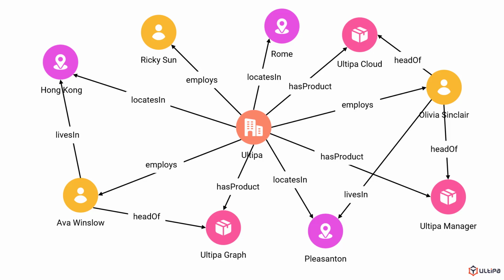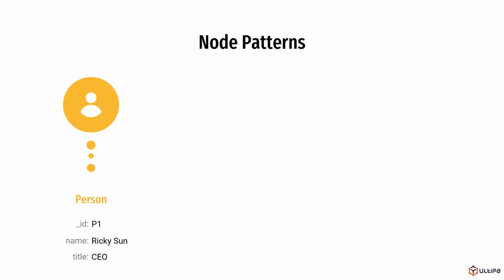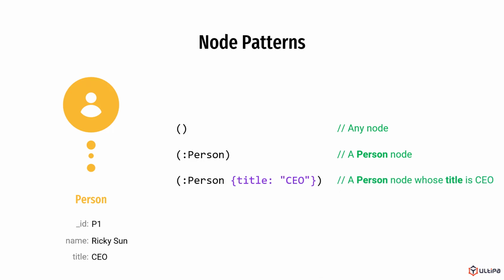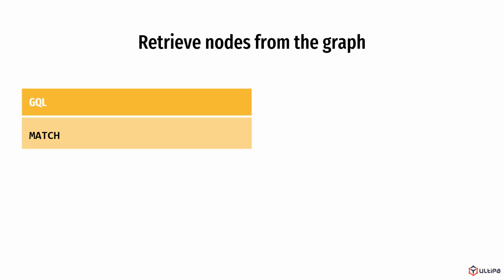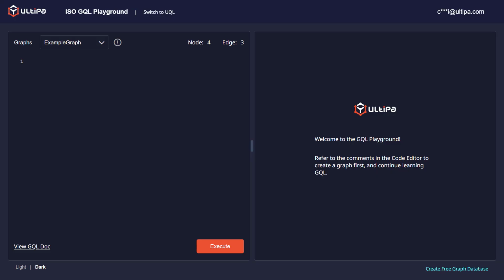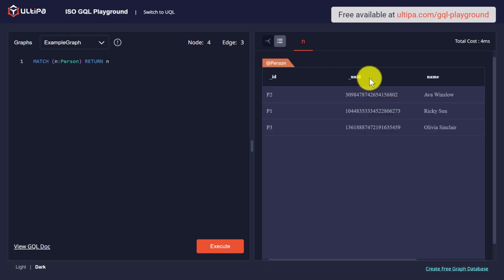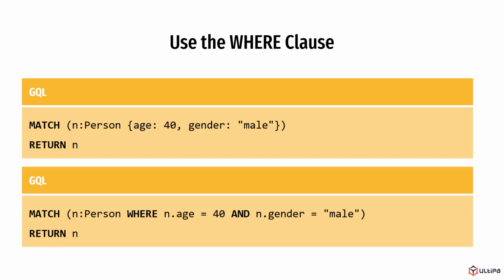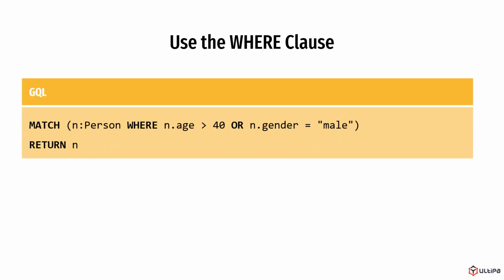GQL Fundamentals - 1. Retrieving Nodes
🌟 Ultipa invites you to discover the beauty of GQL in this beginner-friendly lesson! 🌟

In this video, you'll learn how GQL represents nodes using node patterns and how to retrieve them with MATCH queries. Even better, you can follow along and experiment in Ultipa’s GQL Playground—a fast, intuitive environment for hands-on graph querying.

Whether you're completely new to graph databases or just starting out with GQL, this lesson is the perfect launchpad for your graph journey.